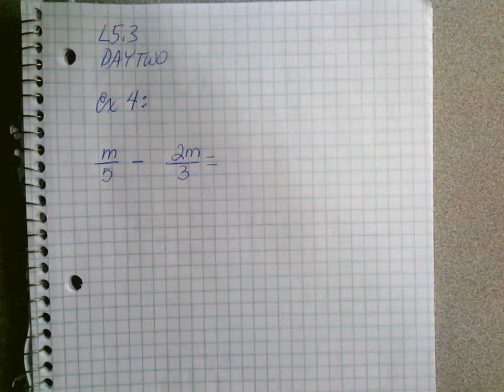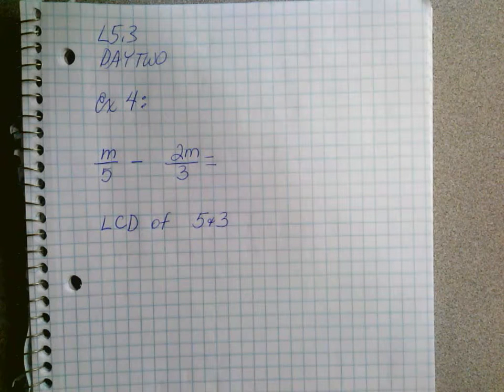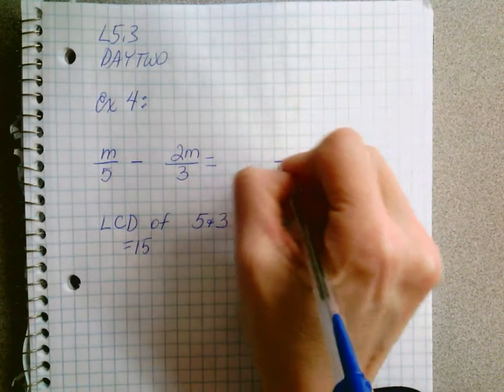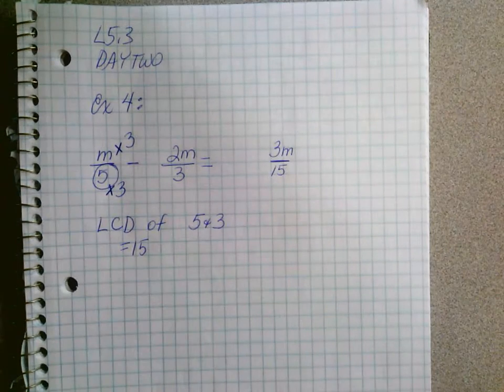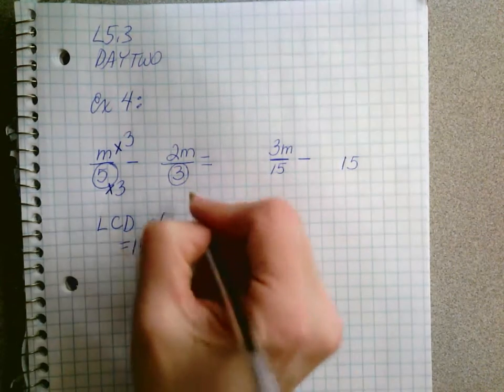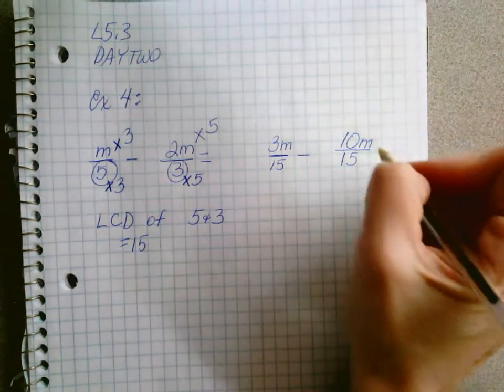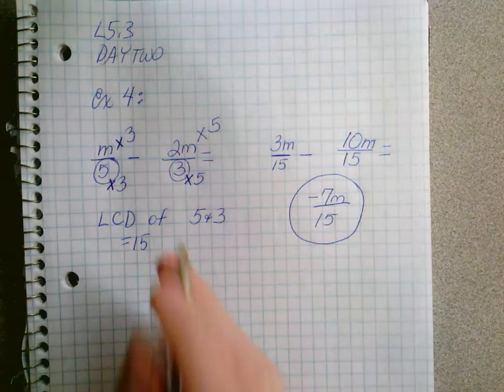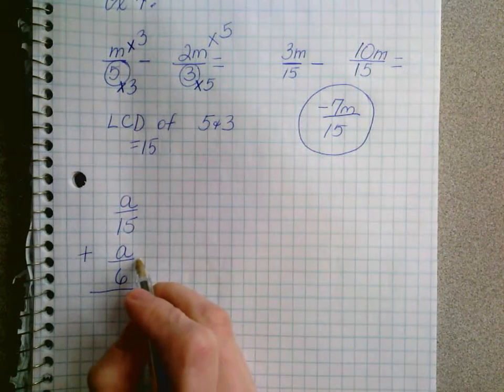L 5.3 Day two add subract unlike fractions